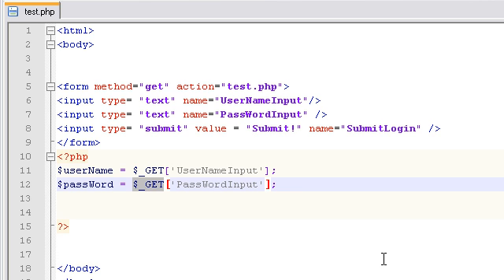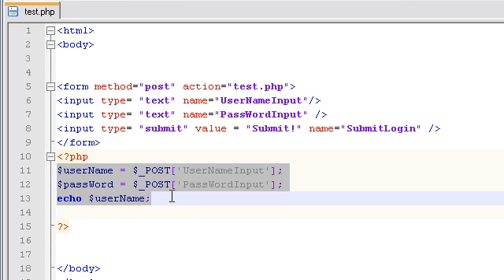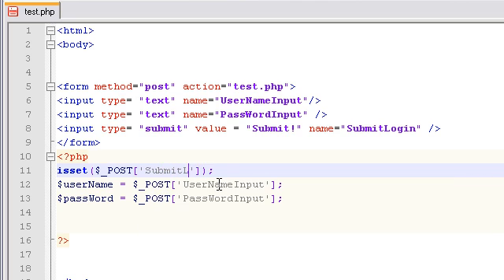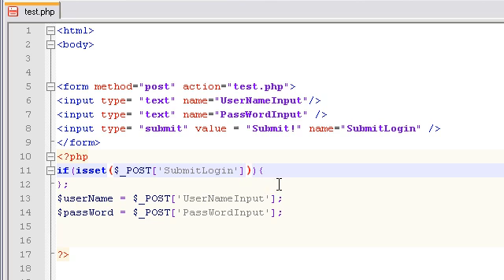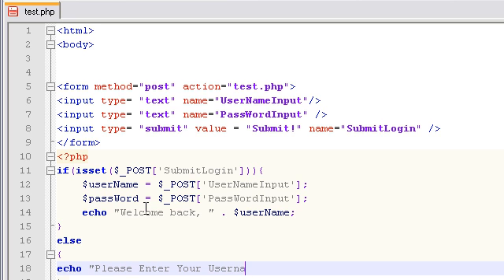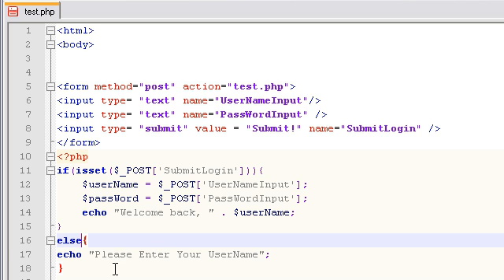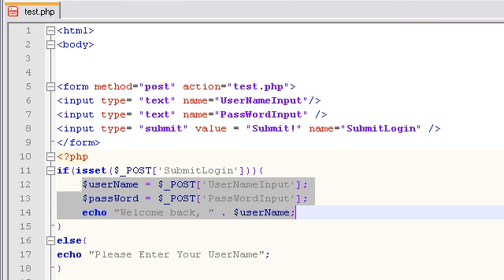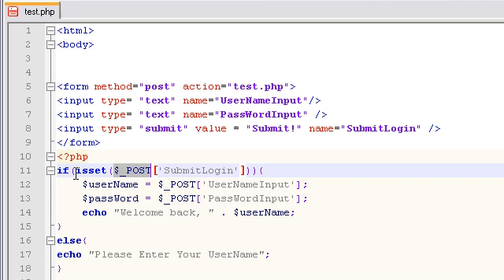PHP Tutorial Video 14: Login Form 1: PHP isset function, Starting Login Form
PHP Login Form Part 1:  In this video we'll start creating a login form to give our users access to a members only area.  We'll also take a look at the built in PHP function "isset" which checks if a variable is set, and returns a boolean value (True/False)